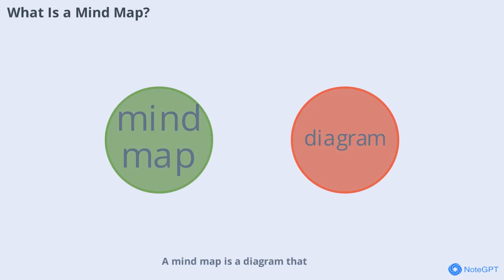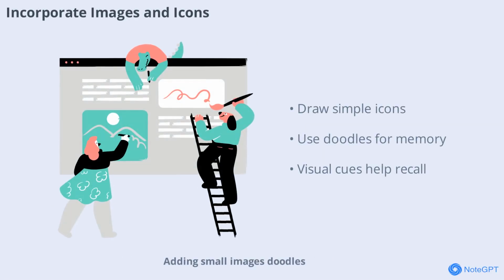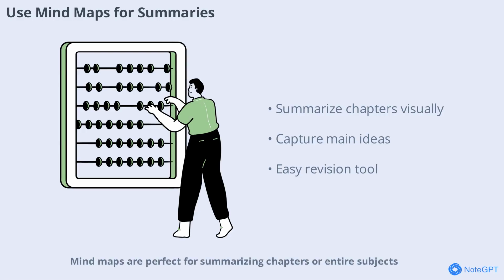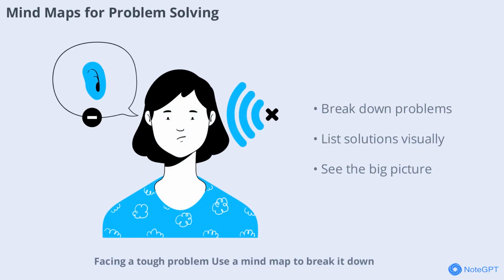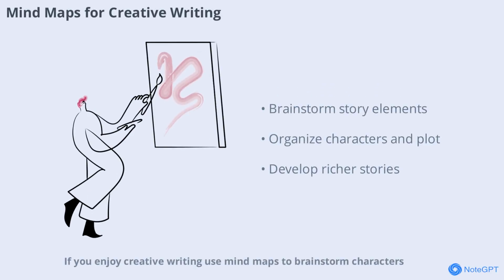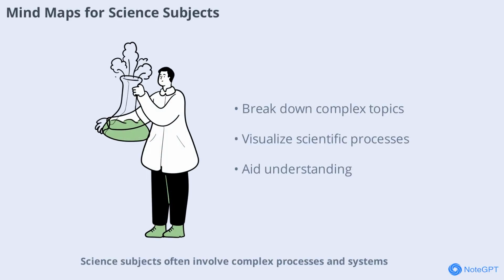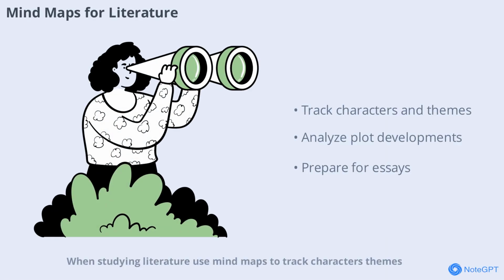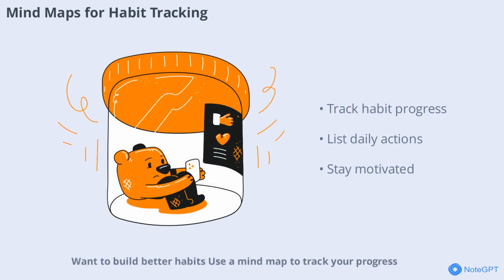“Mind Mapping Tricks to Ace Exams | Study Smarter, Not Harder!”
Unlock the power of mind mapping and transform the way you study! 🌟

In this video, we show you step-by-step how to create effective mind maps that help you organize ideas, memorize information faster, and boost your exam performance. Whether it’s for school, college, or personal projects, these mind mapping tricks will make studying more efficient, creative, and fun.

✅ Learn how to:

Break down complex topics visually

Use colors, images, and keywords for better memory

Plan essays, projects, and study schedules

Combine mind maps with flashcards for maximum retention

Track goals, habits, and personal growth

Start mapping your way to success today!

Timestamps:

00:00 – Introduction: Why Mind Mapping is Powerful
00:18 – What is a Mind Map?
00:36 – Starting Your Central Idea
00:51 – Adding Main Branches for Key Topics
01:06 – Subtopics and Supporting Details
01:21 – Using Colors Effectively
01:35 – Adding Images and Visual Cues
01:50 – Using Keywords Instead of Sentences
02:03 – Connecting Related Topics
02:18 – Highlighting Important Points
02:31 – Summarizing Chapters and Subjects
02:44 – Brainstorming for Essays
02:58 – Vocabulary Learning with Mind Maps
03:11 – Reviewing Your Mind Maps Regularly
03:22 – Digital Tools for Mind Mapping
03:36 – Combining Mind Maps with Flashcards
03:48 – Mind Maps for Group Study
04:00 – Problem-Solving with Mind Maps
04:12 – Tracking Study Progress
04:25 – Preparing for Presentations
04:38 – Mind Maps During Lectures
04:50 – Project Planning with Mind Maps
05:02 – Last-Minute Exam Revision
05:16 – Learning Languages with Mind Maps
05:29 – Creative Writing with Mind Maps
05:41 – Setting Academic Goals
05:53 – Time Management Planning
06:05 – Summarizing Articles and Passages
06:16 – Science Subjects: Processes & Systems
06:29 – History: Timelines and Events
06:41 – Math: Formulas and Problem Solving
06:52 – Literature: Characters and Themes
07:04 – Exam Preparation Overview
07:15 – Combining Mind Maps with Mnemonics
07:27 – Personal Growth and Goals
07:38 – Career Planning
07:48 – Brainstorming Ideas
08:01 – Decision-Making
08:12 – Daily Task Planning
08:24 – Building Better Habits
08:36 – Managing Stress with Mind Maps
08:46 – Staying Motivated
08:56 – Reflection After Projects or Exams
09:06 – Learning Hobbies and Interests
09:18 – Conclusion: Practice and Apply Mind Maps